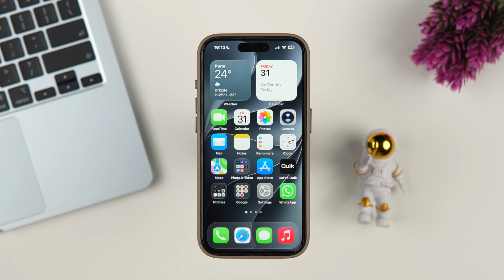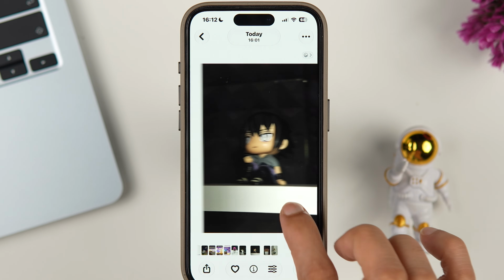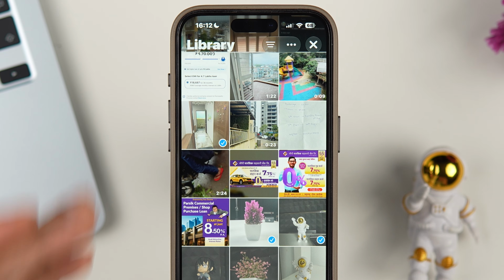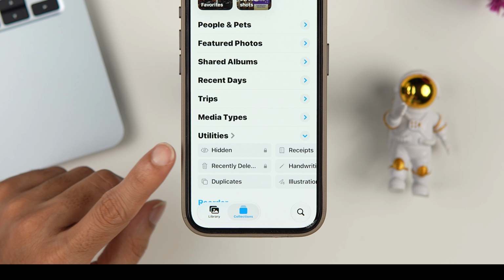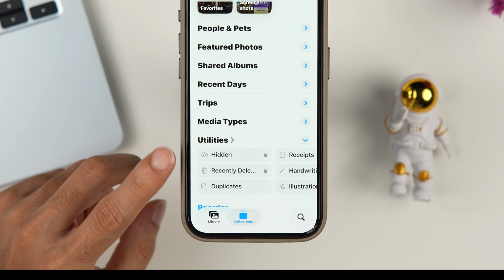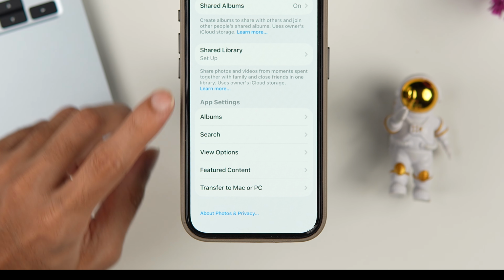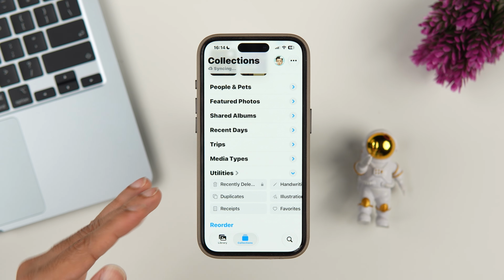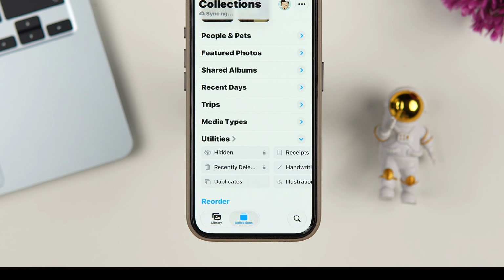How to Hide Photos and Videos in iPhone - Complete Privacy Guide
Want to hide your photos and videos on iPhone? In this complete Hindi tutorial, I'll show you how to use the built-in Hidden Album feature to keep your personal photos and videos private without installing any third-party app.